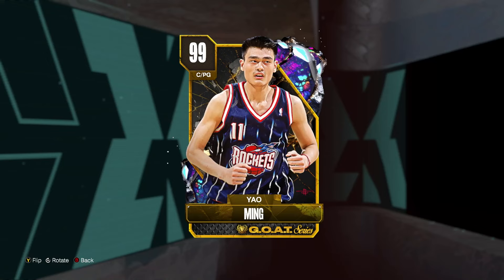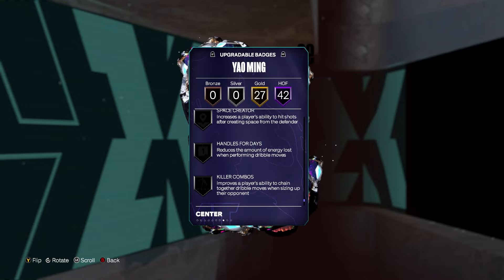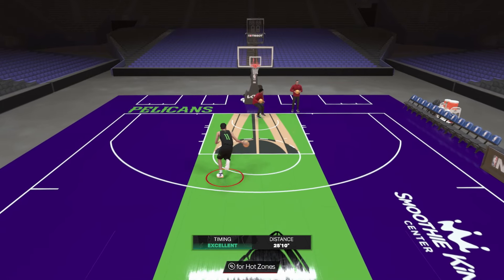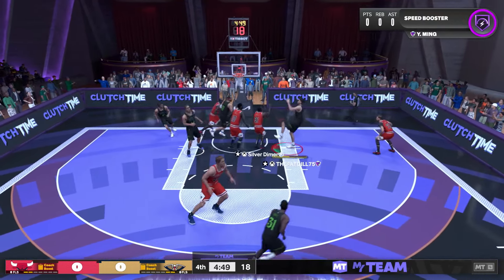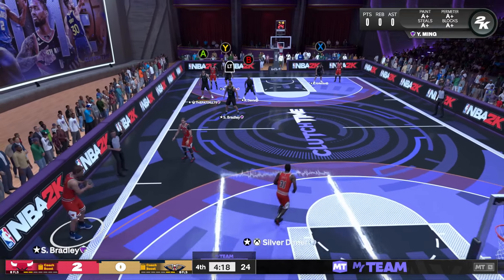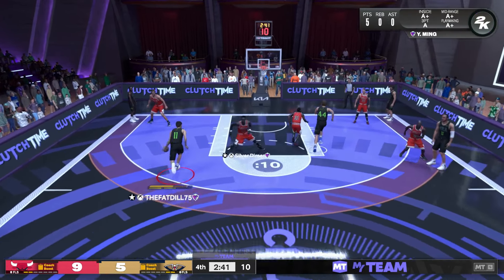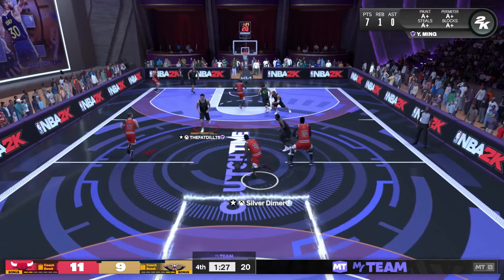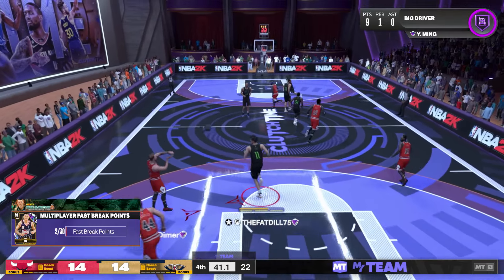POINT GUARD YAO MING IS DOMINANT AS ALWAYS IN NBA 2K24 MyTEAM!!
In this video I did gameplay with the brand new Point Guard Dark Matter Yao Ming! Yao came out today in the new GOAT x Dominant packs that also include cards such as GOAT Yao Ming, 100 Overall Ben Simmons, Dark Matter Kyle Korver, and so many more in NBA 2K24 MyTeam!! If you enjoy this video please make sure to leave it a like and a comment and most importantly make sure to hit the subscribe button to help me grow towards 30,000 subscribers on the channel!